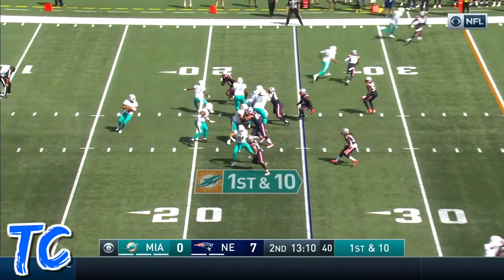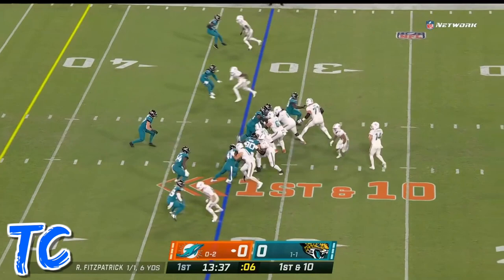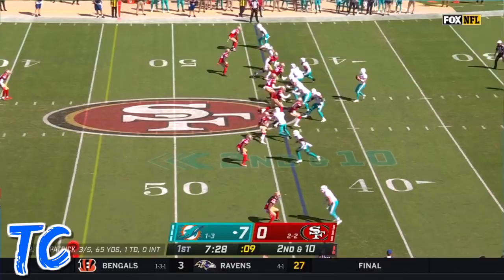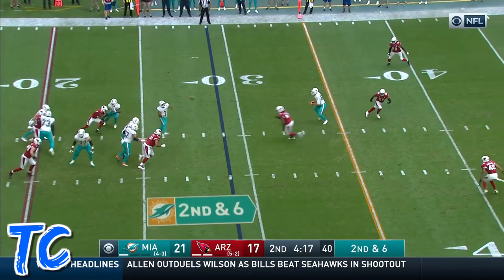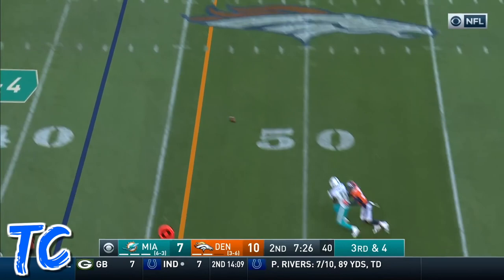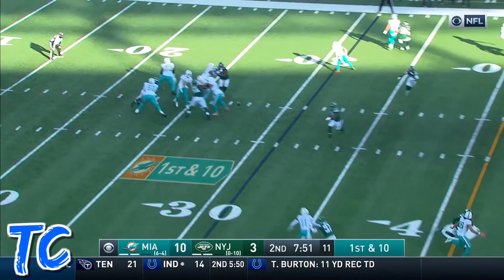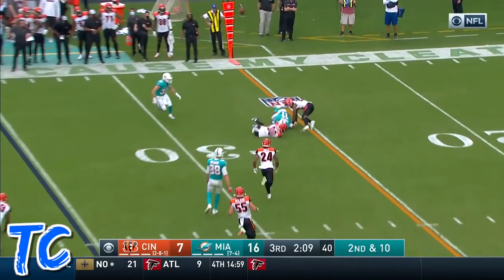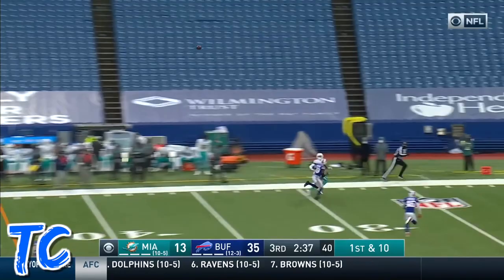DeVante Parker 2020-2021 Highlights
This video shows some of DeVante Parker's best highlights from his 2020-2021 NFL season with the Miami Dolphins! Hope you enjoy!